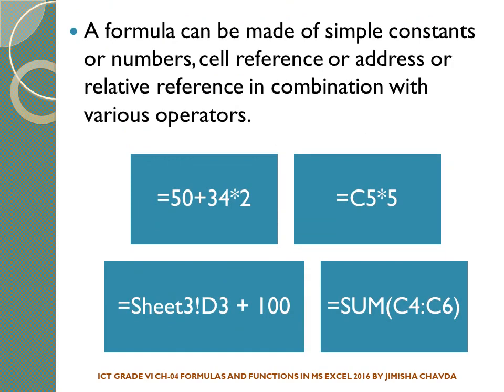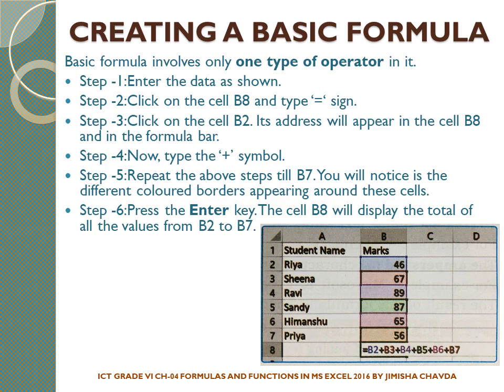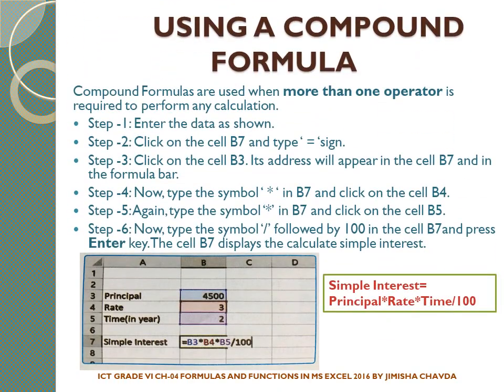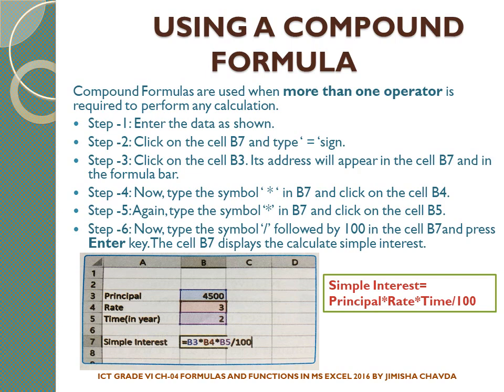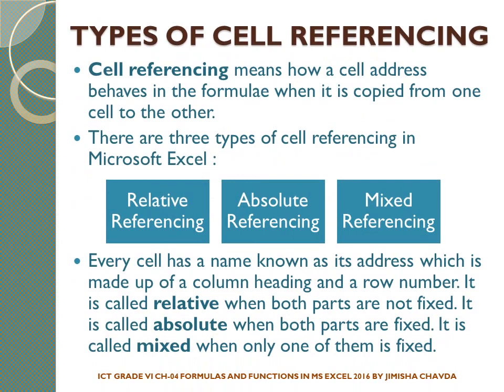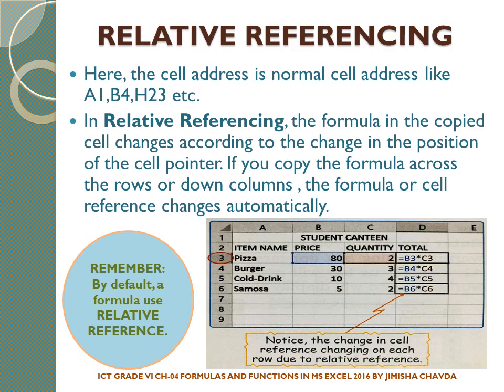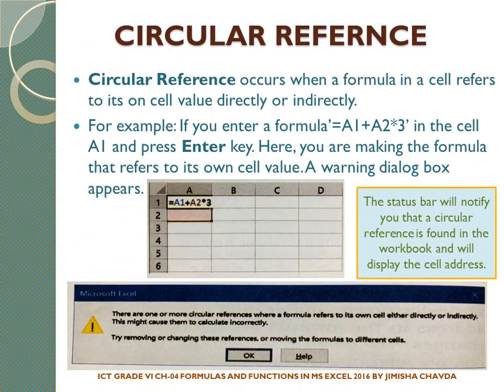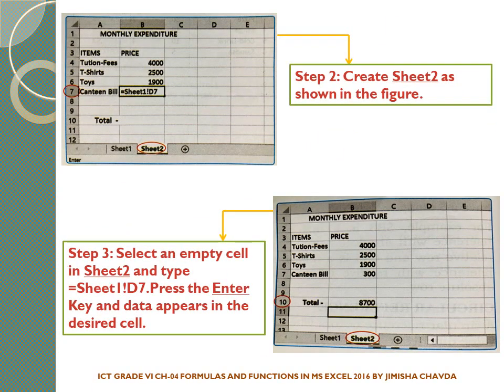ICT GRADE VI CH 04 FORMULAS AND FUNCTIONS IN MS EXCEL 2016 (PART 1)